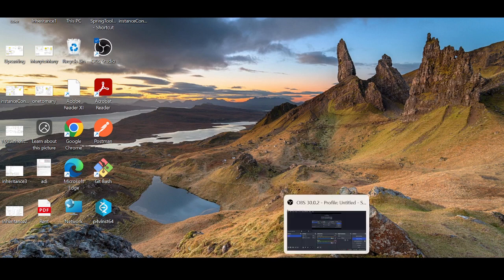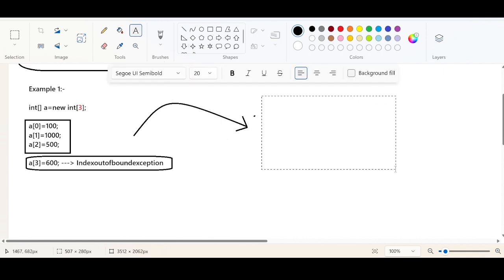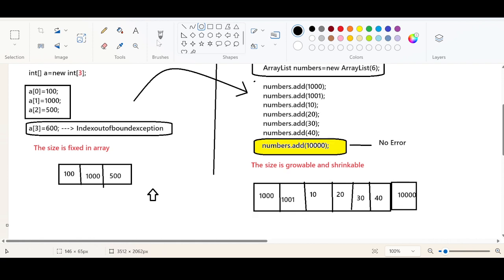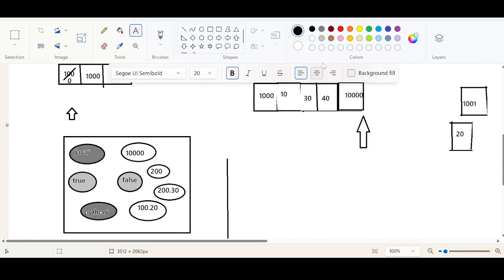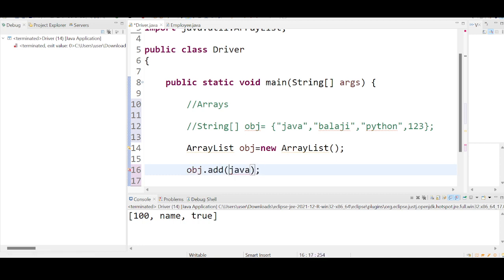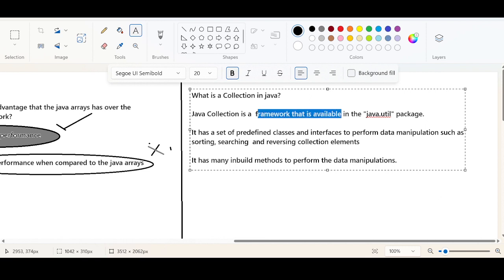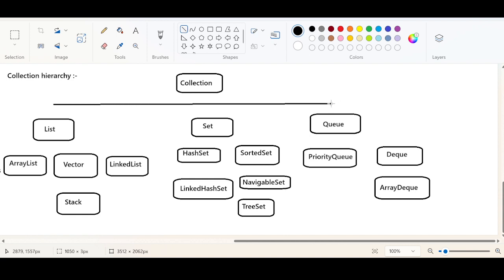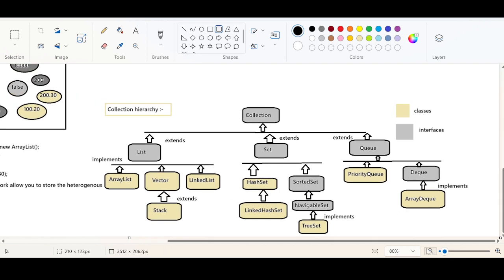Java Collection Frame Work intro--How java collection addresses the disadvantages of Java Arrays?